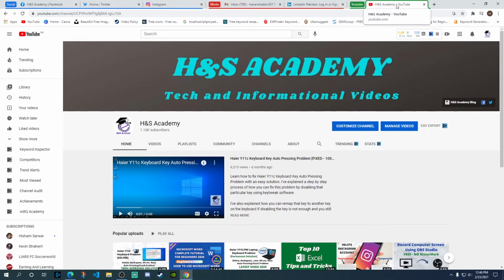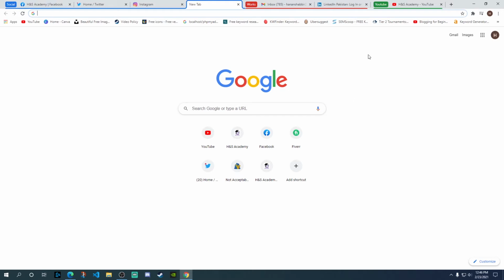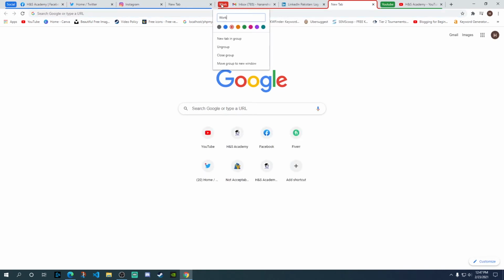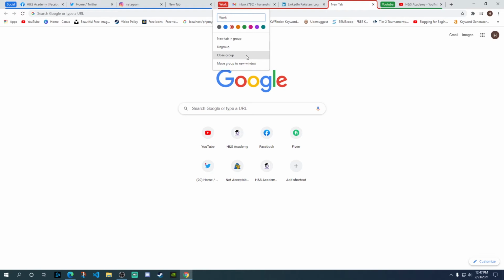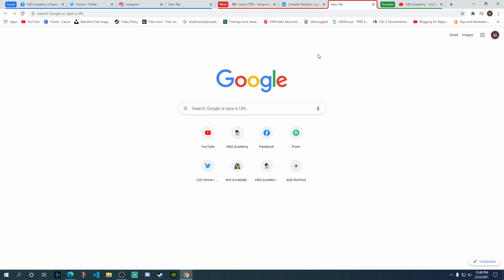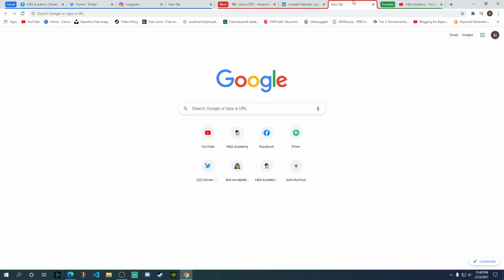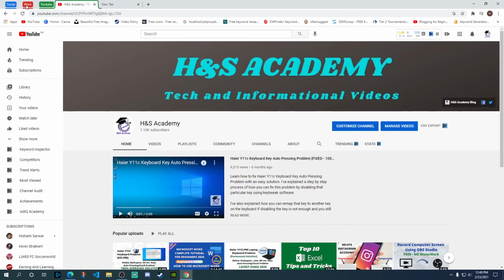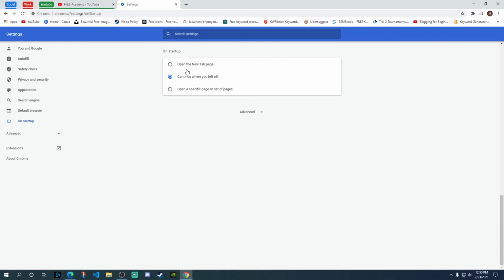How to use Tab Groups in Chrome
Learn how to use tab groups in chrome browser efficiently using the tips in this video. Tab groups in chrome had been available for a while, however, their usage has become more frequent after the recent update as they have added the long-awaited collapse functionality as well.

Tab groups are very helpful in organizing the tabs in your chrome browser especially if you are a multitasker and like working with loads of tabs open at the same time.

Google team has been updating the chrome browser to stay competitive and this functionality is part of the same campaign. We hope to see the save feature for these tab groups as that would greatly improve the usability of this particular feature for a large number of users.

If you're tired of the new tab layout on chrome in your android device then check-out this video and know how to change it: